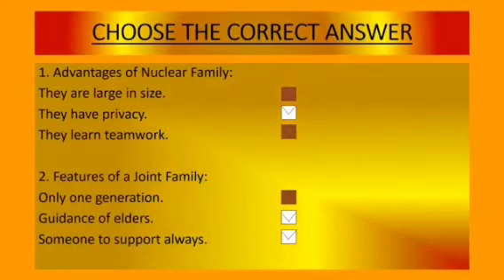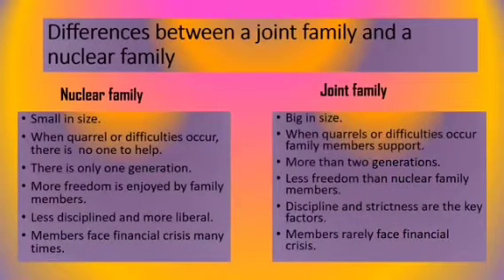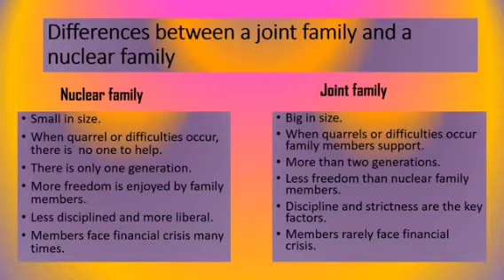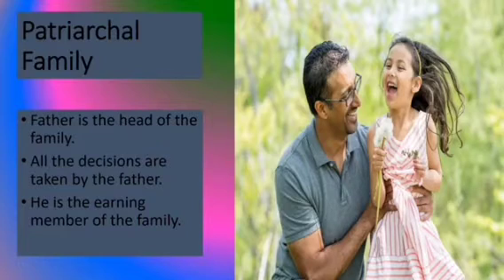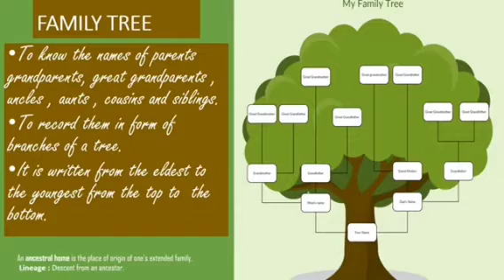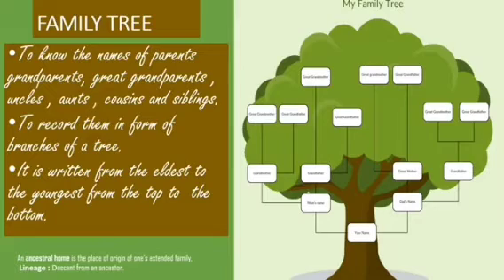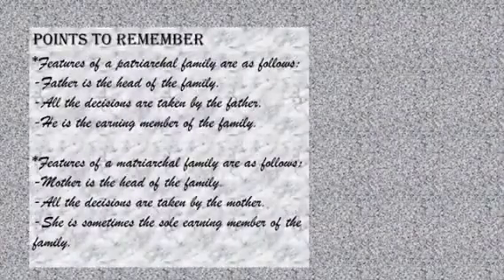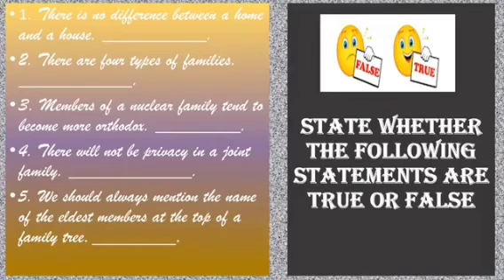SNVM V STD SOCIAL STUDIES